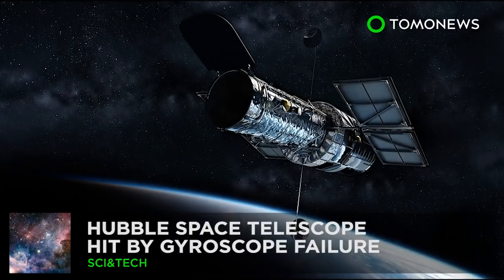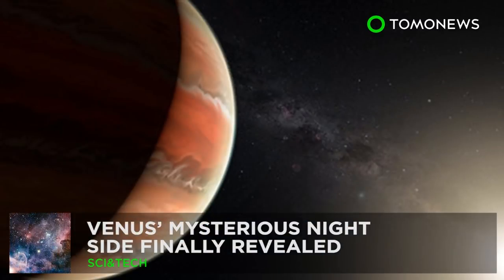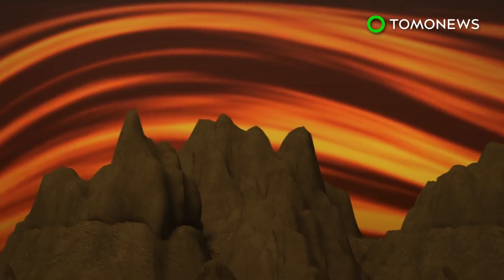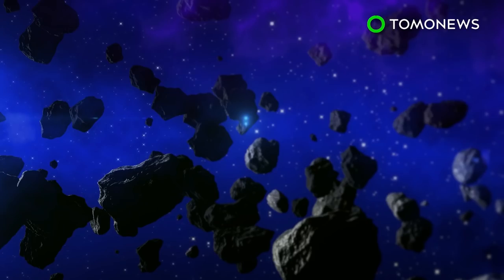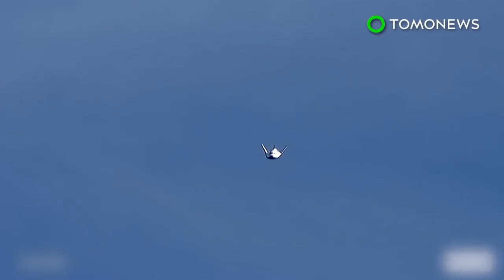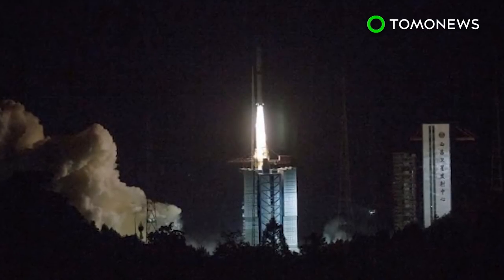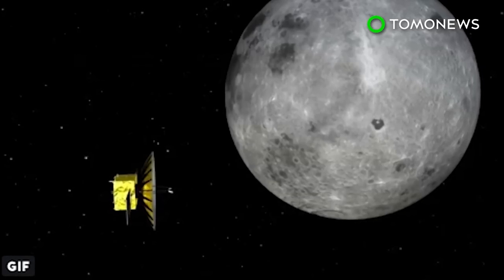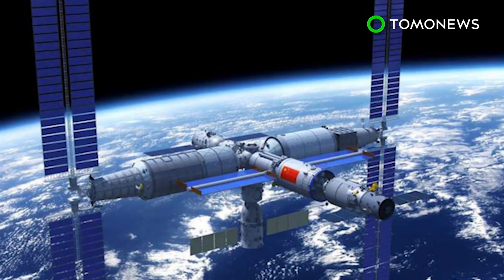Hubble Telescope in safe mode after gyroscope failure - TomoNews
USA — NASA's Hubble Space Telescope has gone into safe mode after two of its four functioning gyroscopes stopped working.